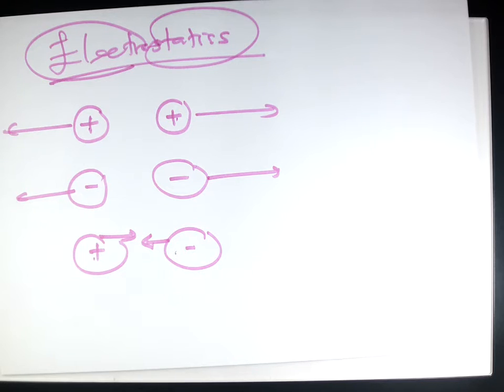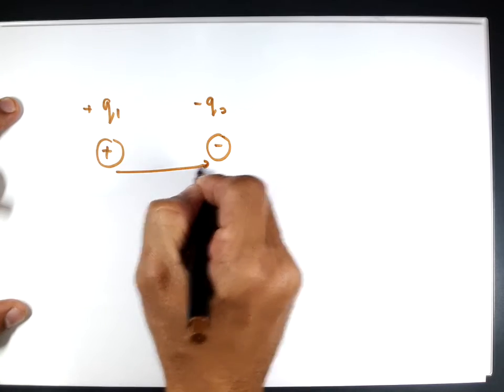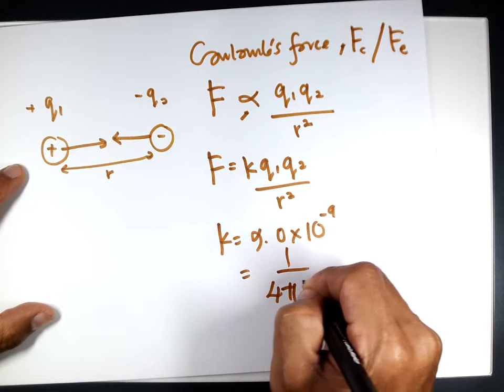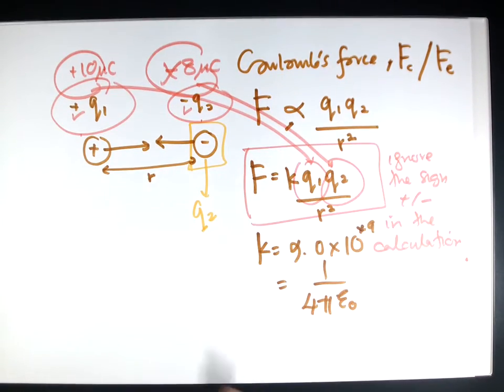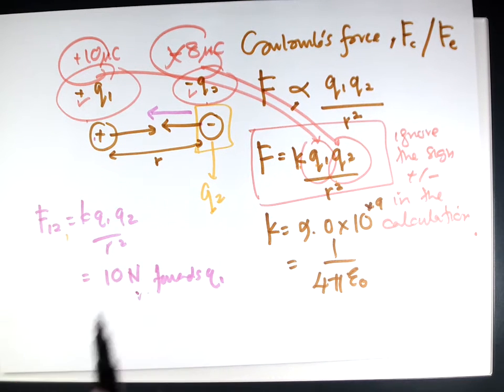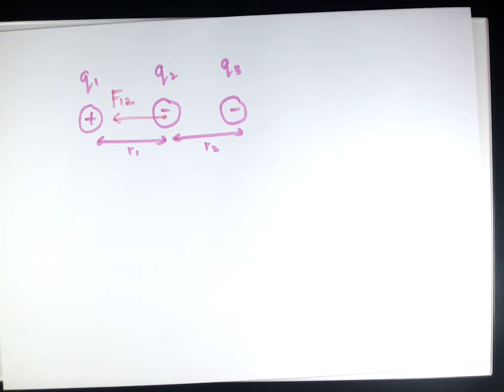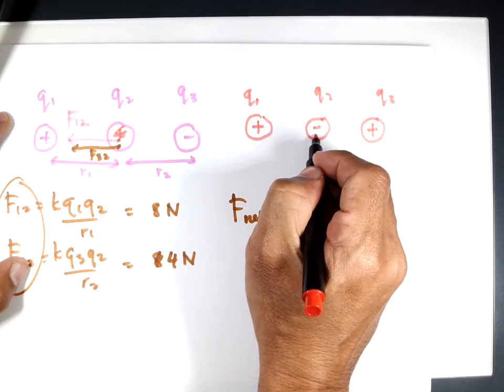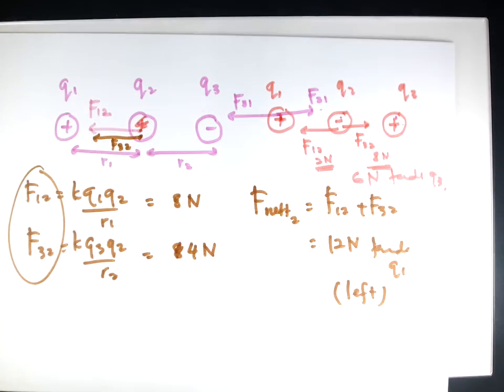Coulomb's Force part 1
Subtopic 16.1